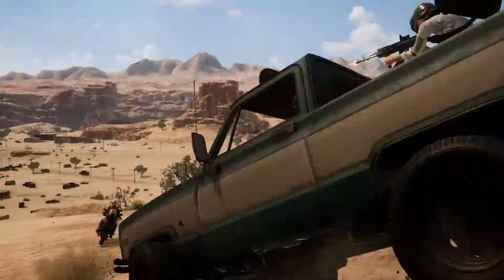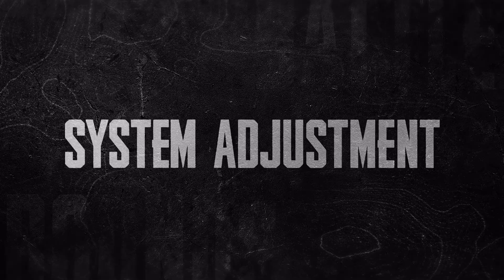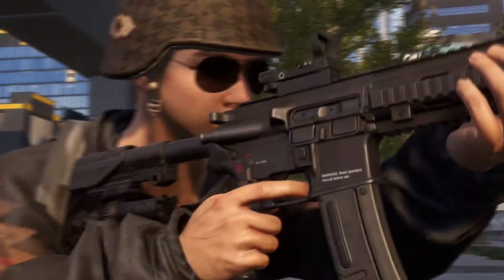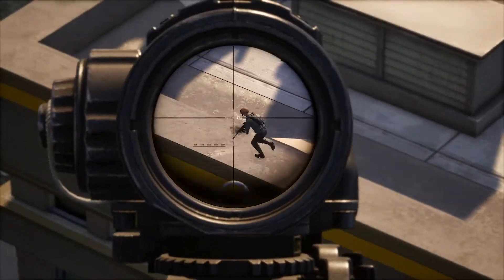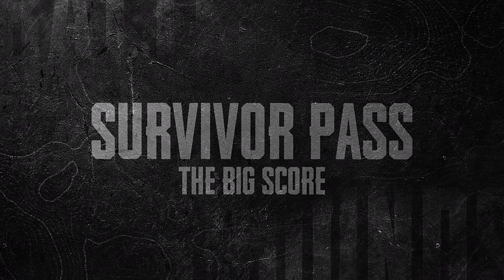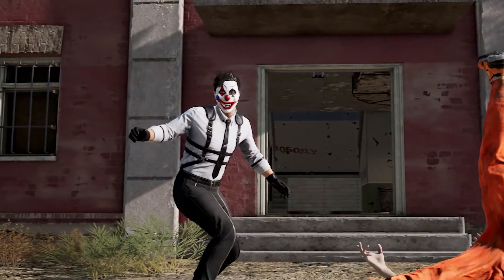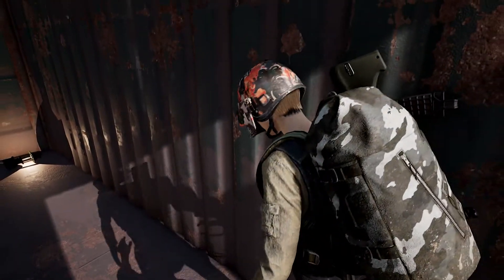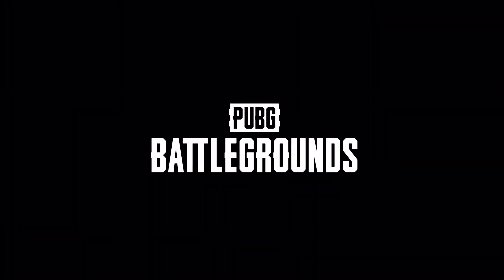PUBG • Patch Report Update 23 1 Trailer • PS5 XSX PS4 Xbox One PC